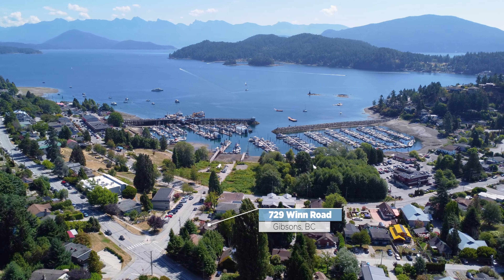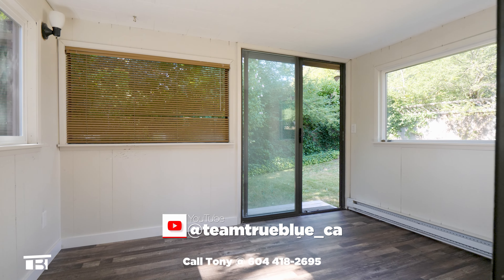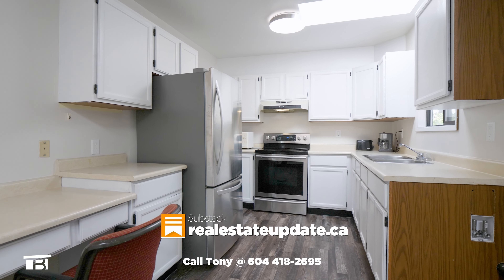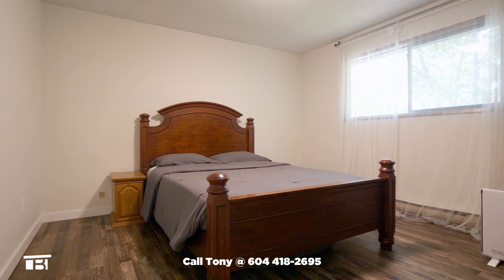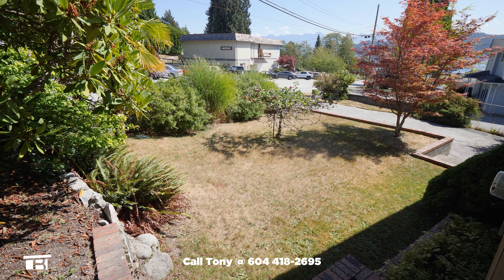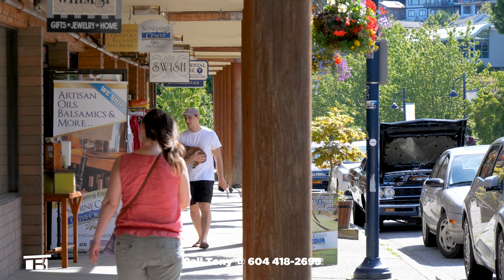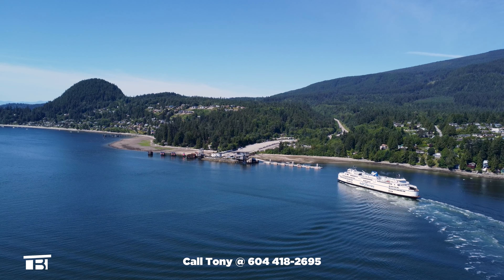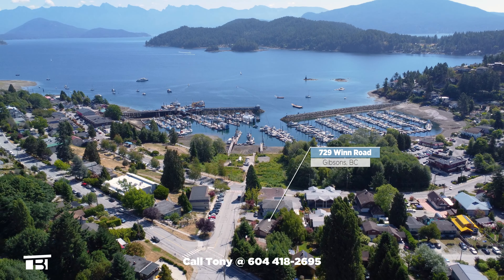Excellent location in walkable Lower Gibsons [Sunshine Coast, BC real estate]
729 Winn Road in Gibsons, BC is all about location and possibilities! This 3-bedroom, 2-bathroom family home sits in the heart of Lower Gibsons is only 200 metres from the ocean. R-2 zoning allows this address to have a legal secondary suite that could be used as a mortgage helper. Or maybe you’ll choose to keep the entire space for yourself and your family.

Lots of options and big time value with this one! Call Realtor Tony Browton to request your info pack.

Realtor Tony Browton - Personal Real Estate Corporation⁠

PRODUCED BY:
Burnt Boat Media - Gibsons, BC
Real estate photos and videos on the Sunshine Coast, BC